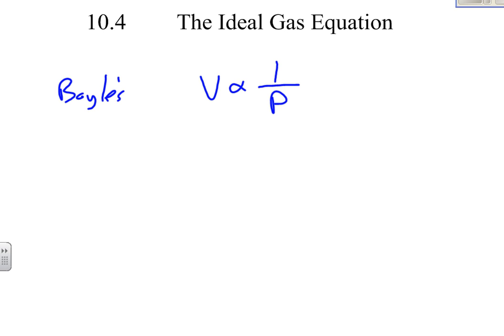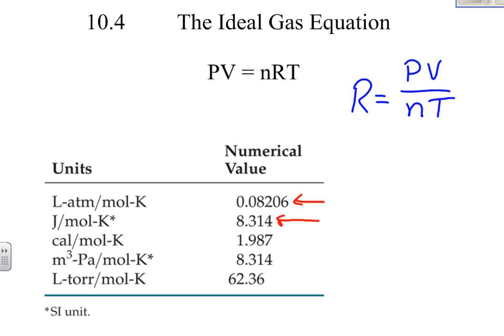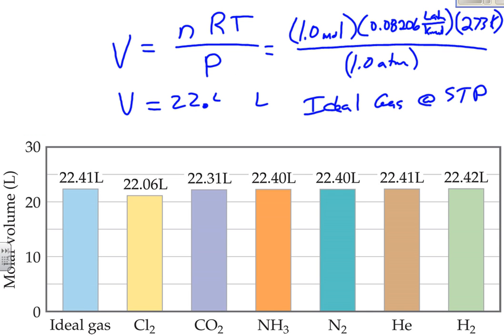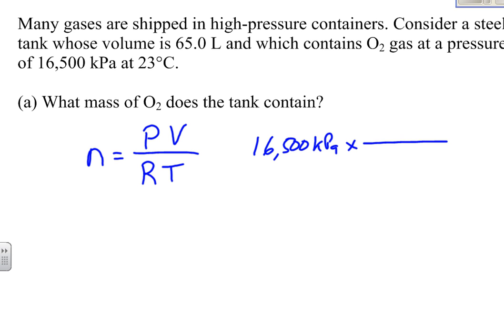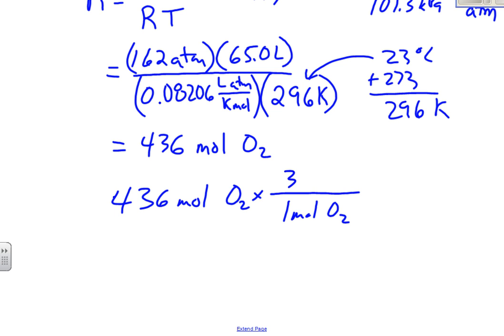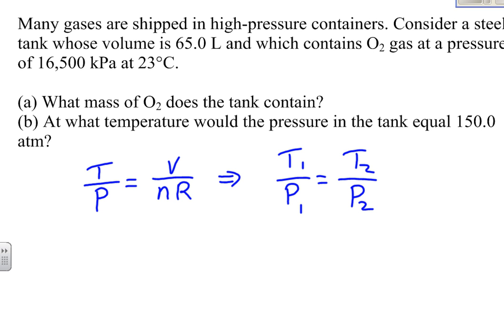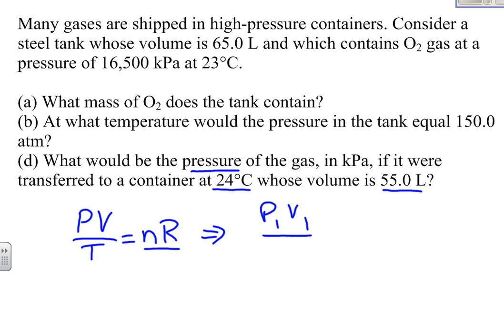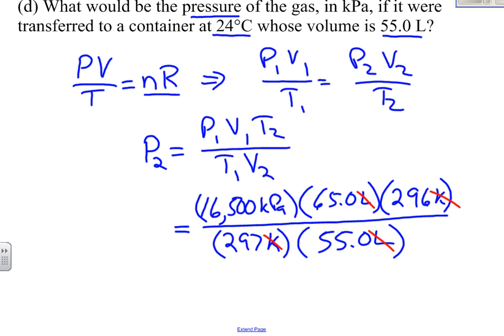APC 10.4 Ideal Gas Law.avi